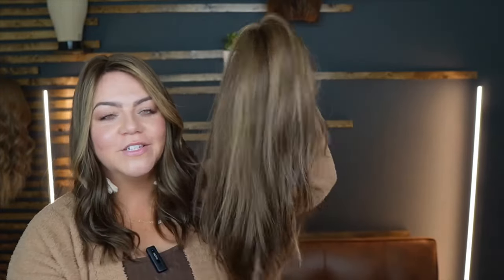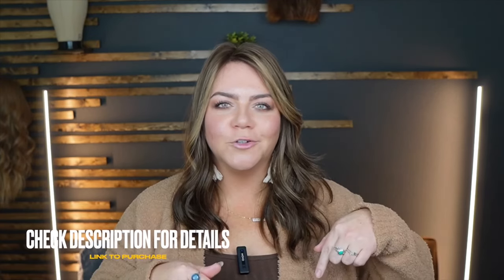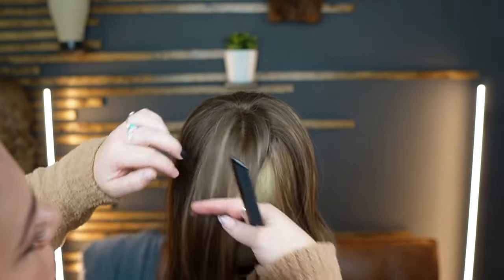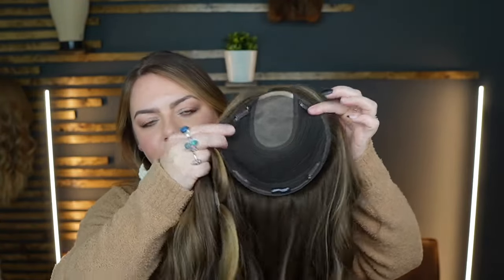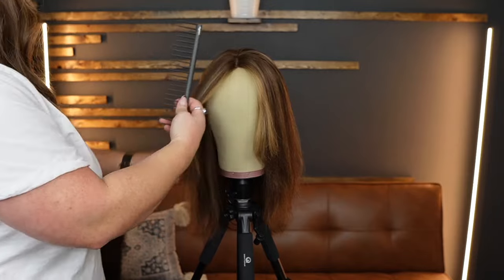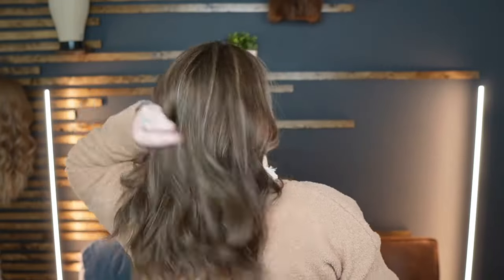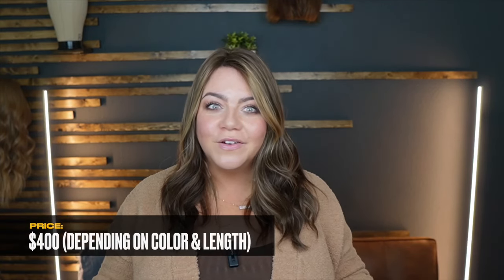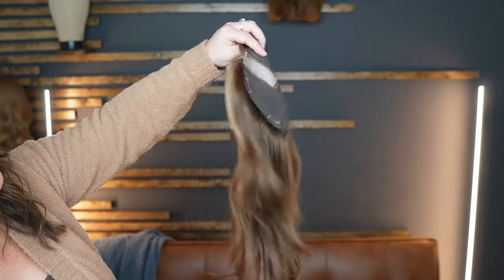Upgrade Courtney Mono Top Review from Uniwigs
If you like a fluffy, voluminous hair texture and at a great price to boot, this is for you! 🙌🏼

This is the upgraded version of the Courtney topper I reviewed from Uniwigs last year. It’s back and even better with some great new features!

👇🏼 DETAILS ON THIS TOPPER 👇🏼
Name: Upgrade Courtney Mono Top
Base Size: 7”x8”
Hair Type: Remy Human Hair
Length: 16”
Color: 223R Mousse Brown

Hi! I'm Lacie 👋🏼

I started losing my hair almost 20 years ago and now I work with women to help them feel empowered over their own hair loss.

I am an alternative hair consultant and can help you find the topper or wig that will work best for your individual needs and preferences.